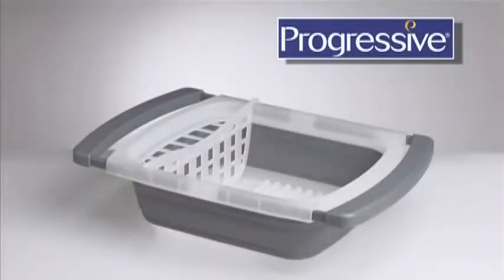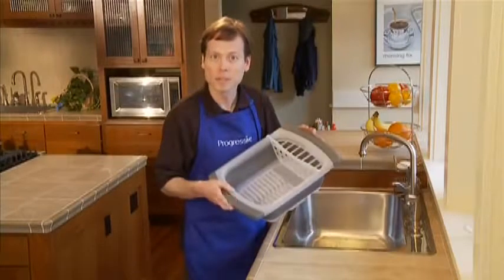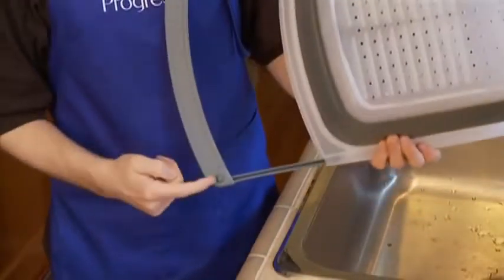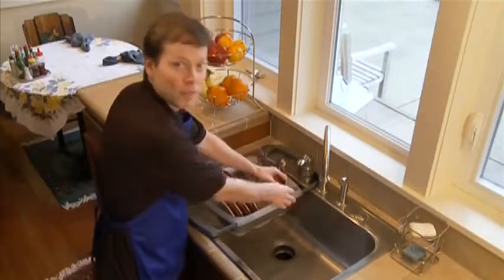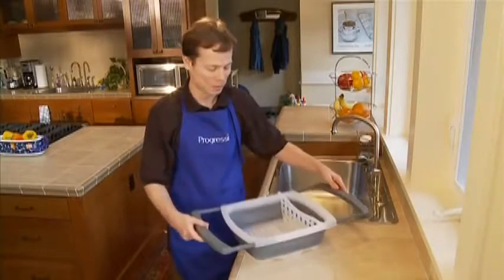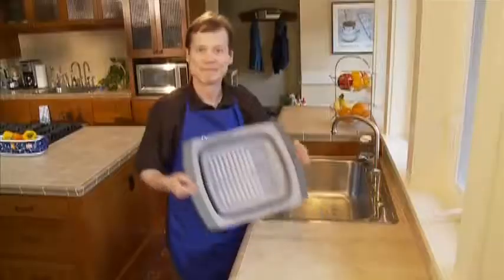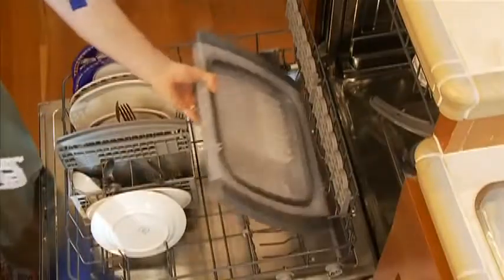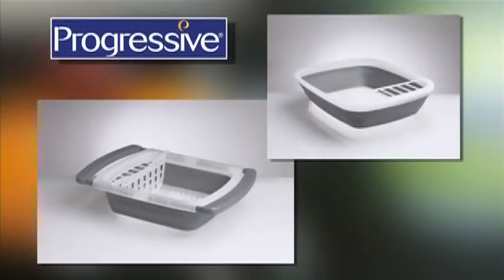Collapsible Over the Sink Dish Drainer Progressive Kitchen Gadgets Demo